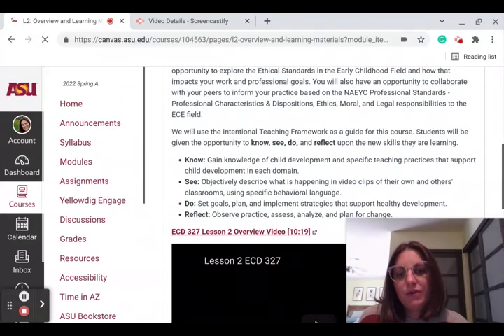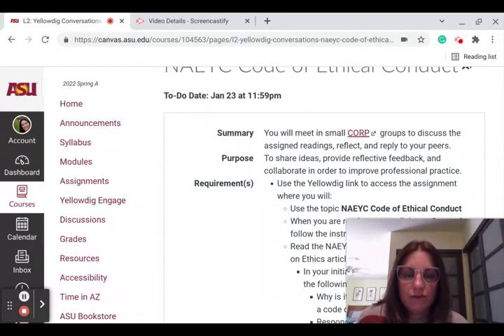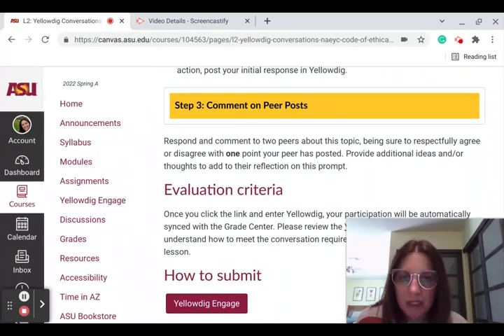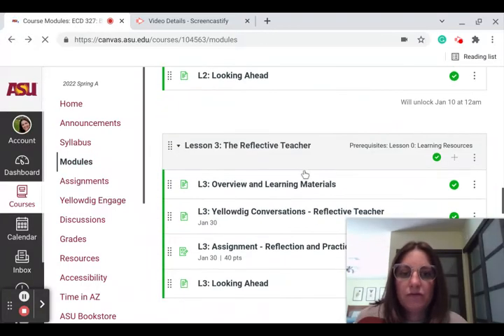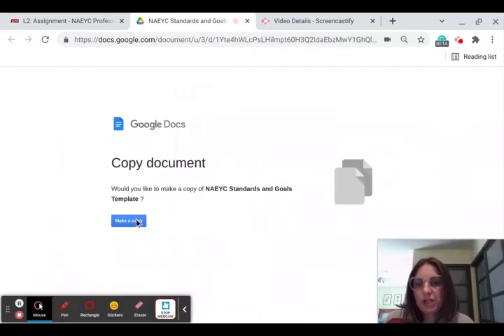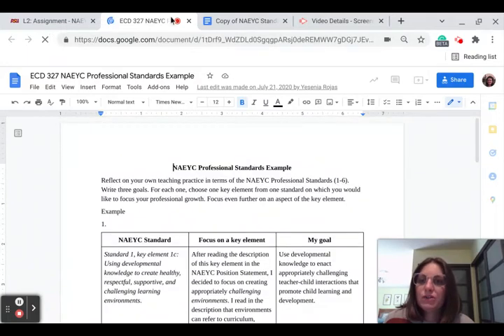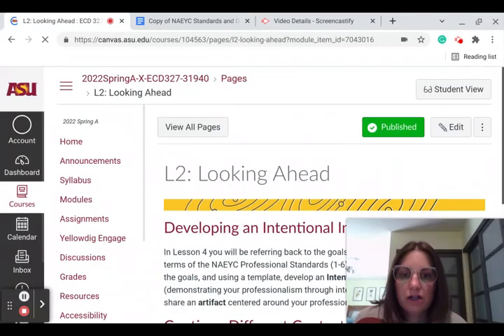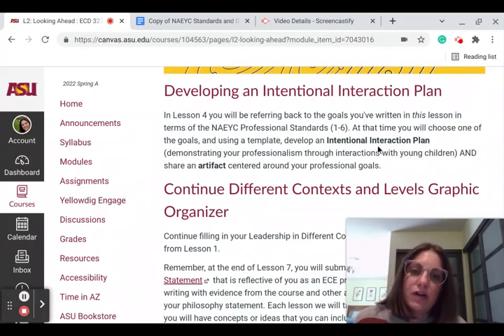ECD 327 overview L2